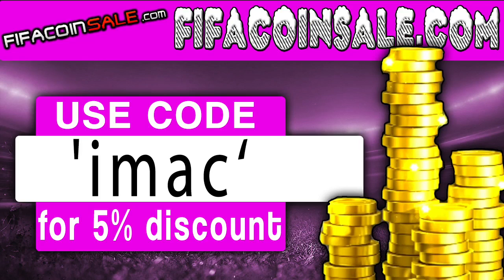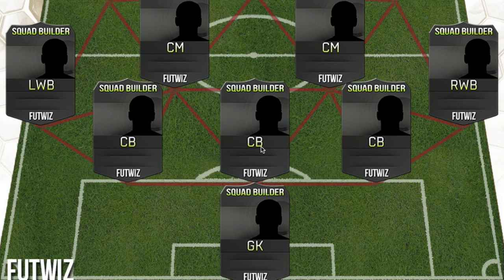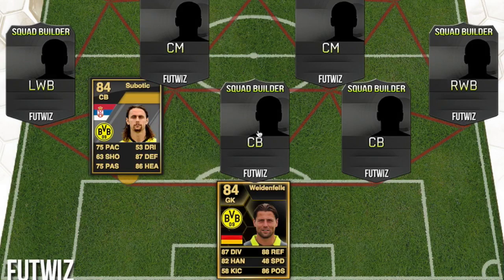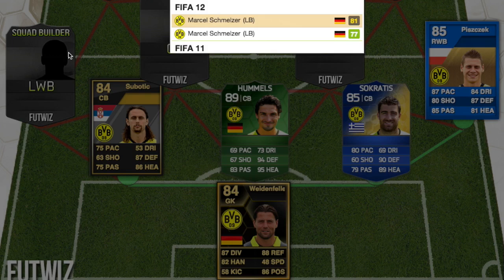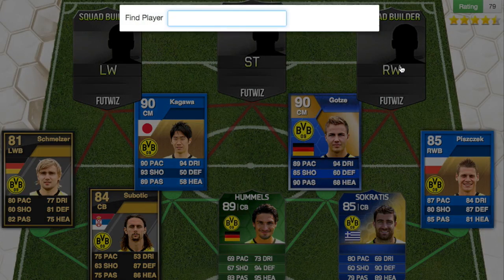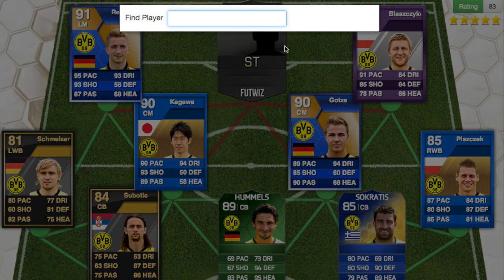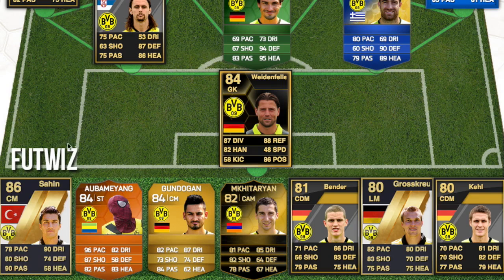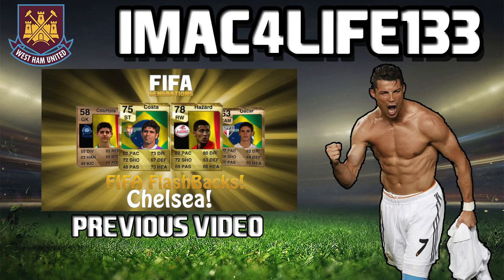BEST EVER BORUSSIA DORTMUND SQUAD!! | FIFA GENERATIONS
Keep putting your suggestions of squad builders down below!!